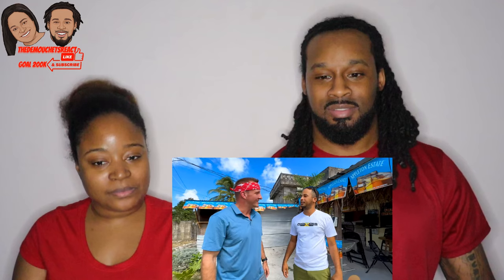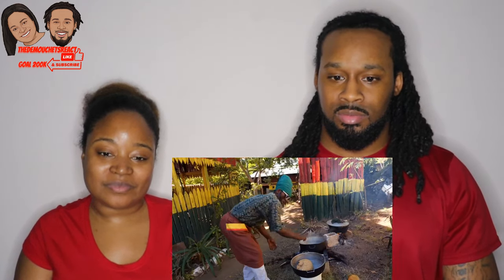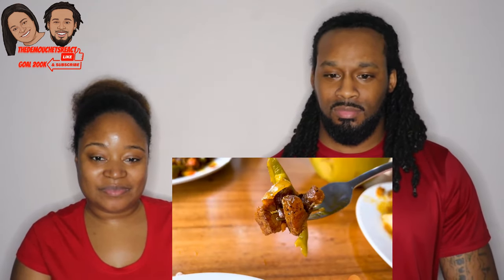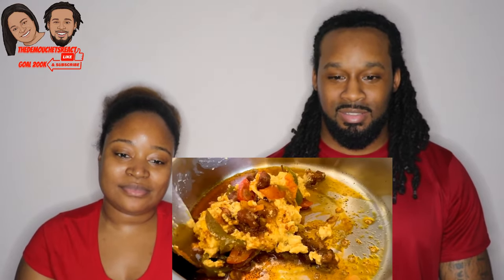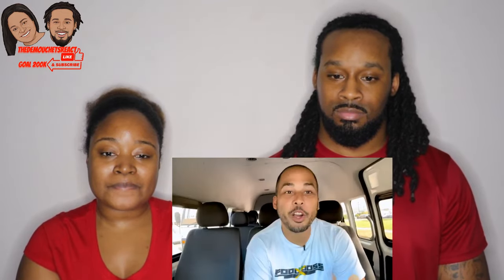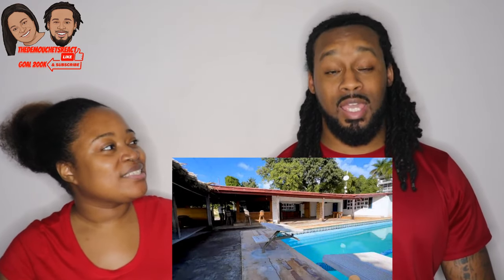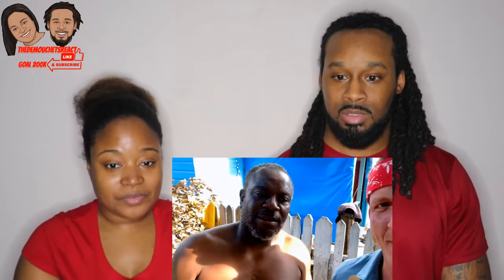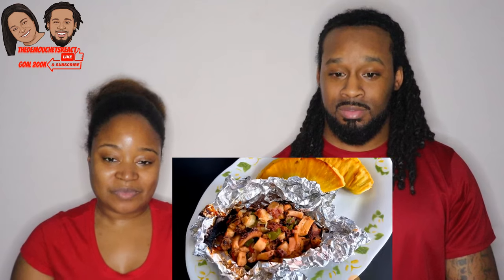🇯🇲 STEAM ROASTED SEA CAT?! UNSEEN Comfort Food of Jamaica | The Demouchets REACT Jamaica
▹Life With Dem (The Demouchet Family): YouTube.com/@LifeWithDem
▹Myrie & Dani's World:YouTube.com/@myrieanddanisworld
▹The Demouchets REACT: YouTube.com/@TheDemouchetsREACT
▹The Demouchets REACT 2.0: YouTube.com/@thedemouchetsreact2.0